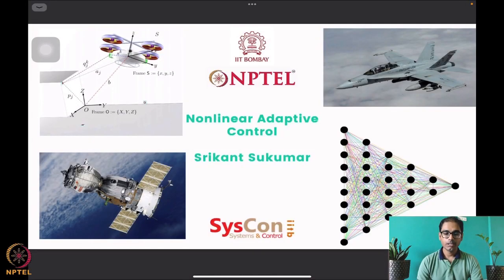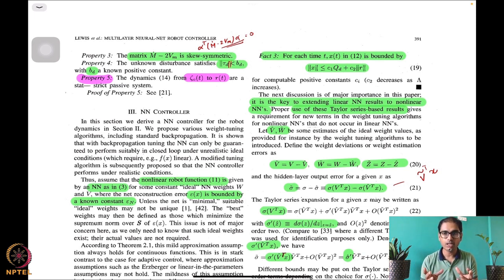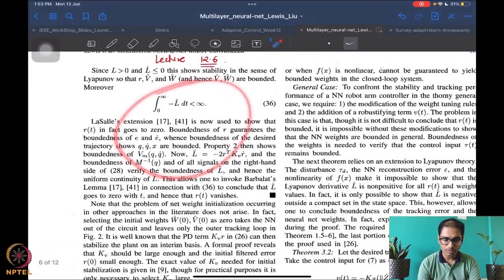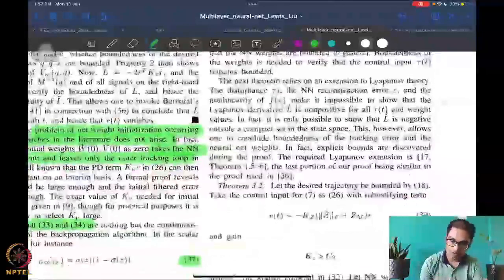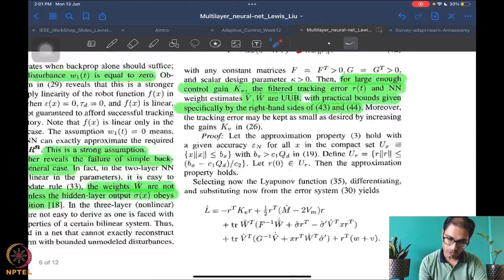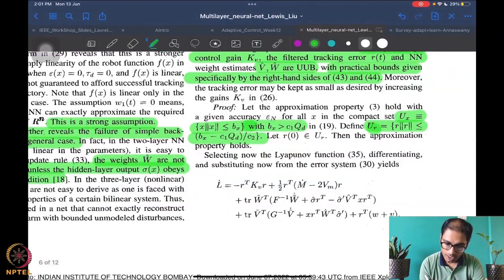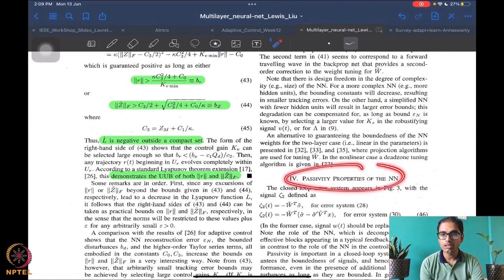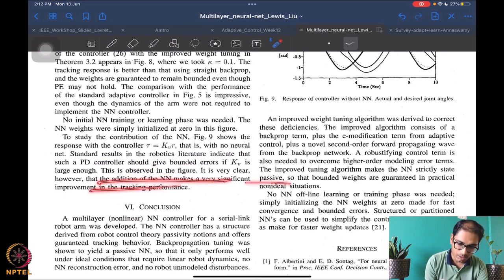Week 12 - Lecture 71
Lecture 71 : Real Time Neural Network Based Control of a Robotic Manipulator (Part 5)